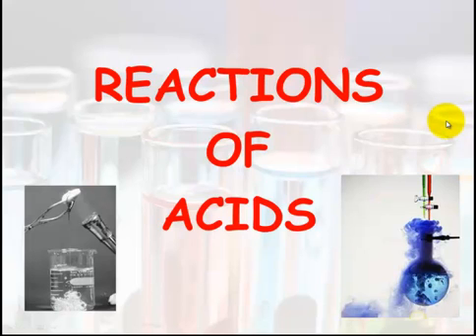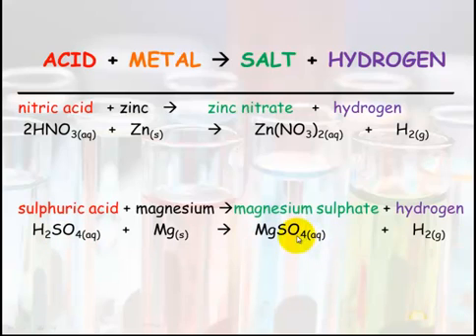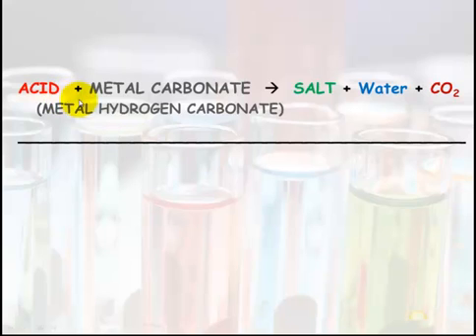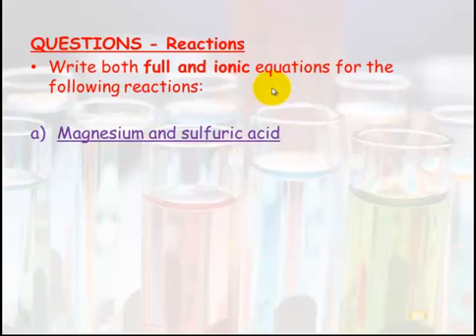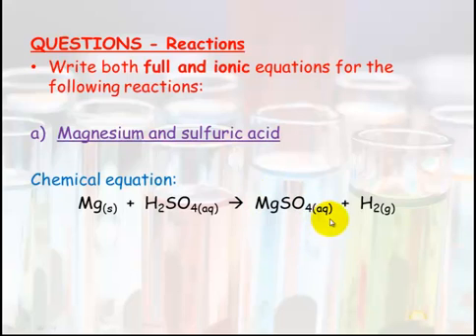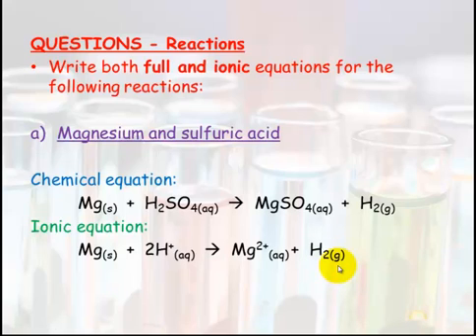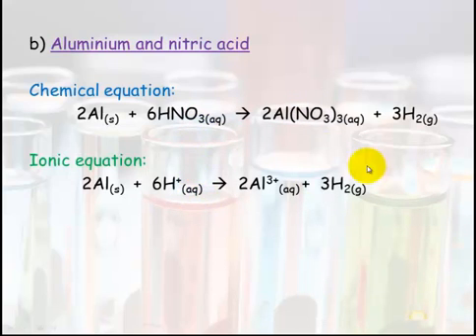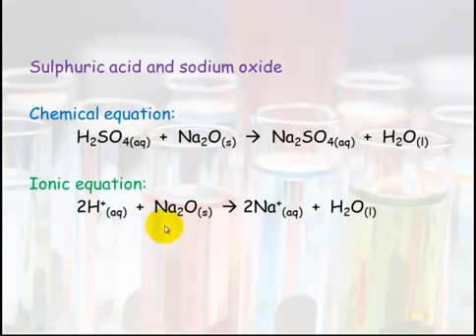Acids & Bases 2 - Reactions of Acids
Reactions of Acids with Metals, Metal Oxides and Metal Carbonates